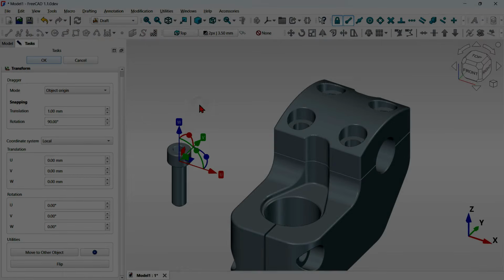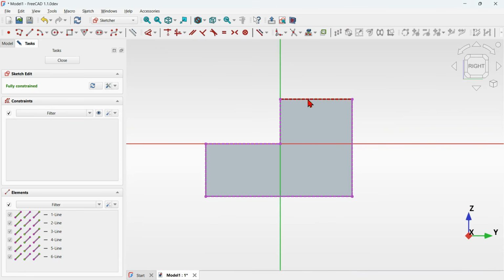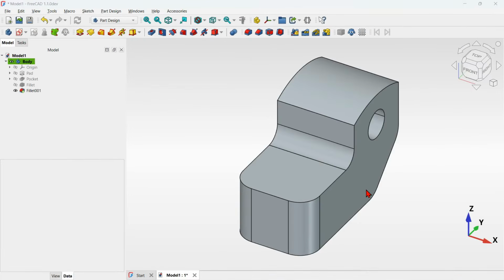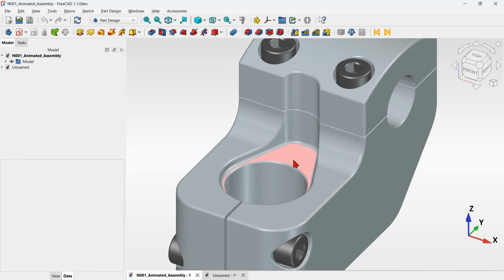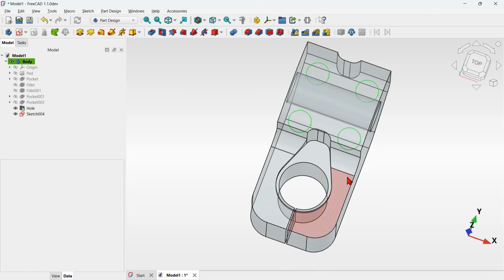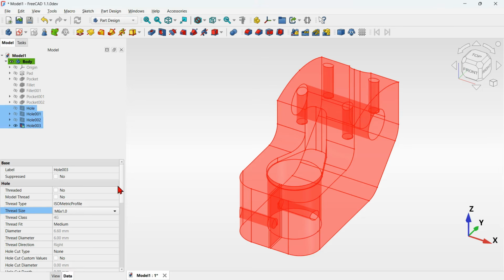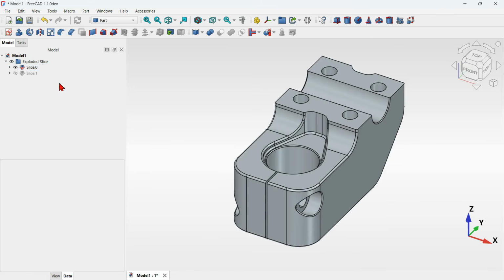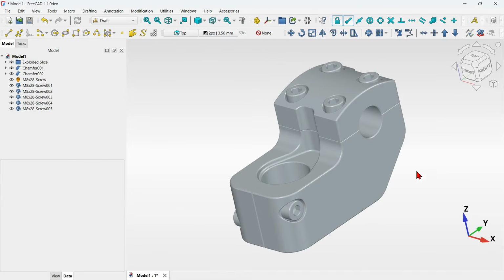FreeCAD 1.1: 3D modeling exercise 13 | Part: Slice Apart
In this video number #13, you will see how to draw the 3D model shown in the video, and at the same time, you will see examples of when to use:
– Sketcher (Projection Geometry, Geometry Modes, Mirror), Attachment Offset;
– PartDesign (Pad, Pocket, Hole);
– Part (Slice Apart);
– Fasteners (Hexagon Socket);
– Draft (Clone);
– Transform tool for assembling parts.

Books that may interest:
• Tips and Tricks for FreeCAD 1+:

Video moments:
00:00 - Intro
00:40 - Creating and saving a document
00:58 - Adding a body object
01:16 - Creating the first Sketch
03:26 - Extruding the Sketch
04:08 - Creating the second Sketch
08:31 - Pocketing the second ketch
08:39 - Fillet
09:16 - Creating another Sketch
13:42 - Pocketing the Sketch
14:12 - Creating another Sketch
15:37 - Pocketing the Sketch
15:56 - Crating holes using PartDesign Hole tool
22:40 - Setting up the holes reference
23:23 - Fillet and Chamfer
25:30 - Splitting the 3D model into two parts
29:01 - Adding hexagon socket screws
30:58 - Assembling the screws in the 3D model